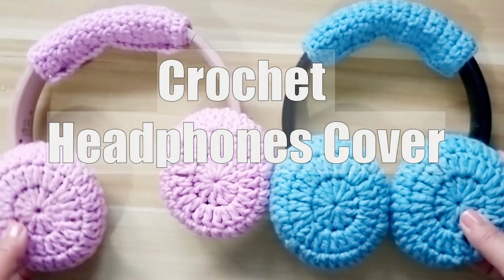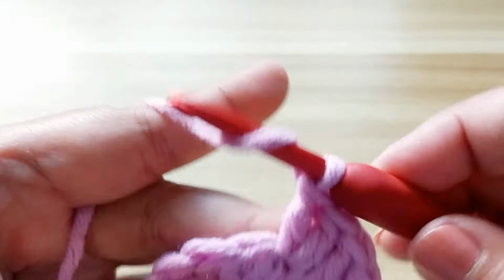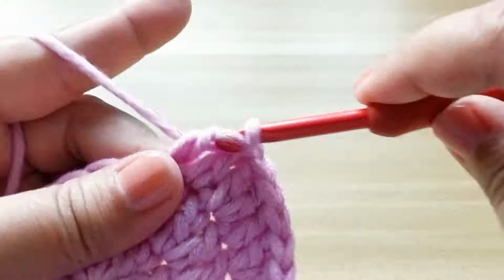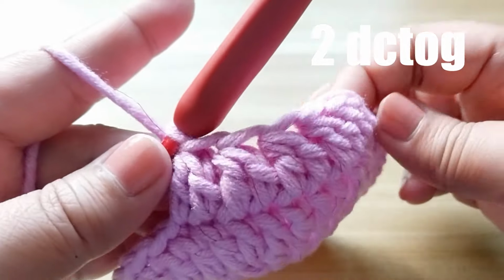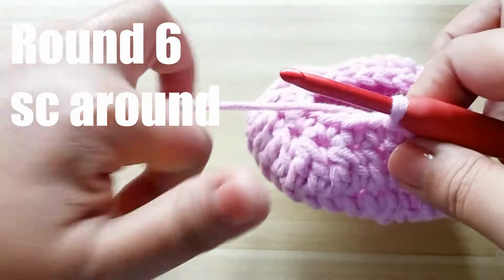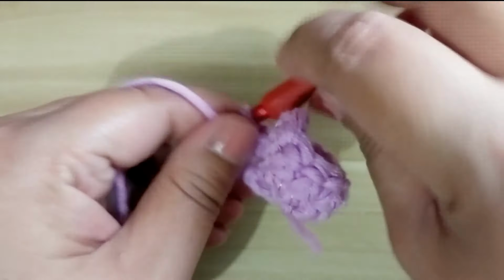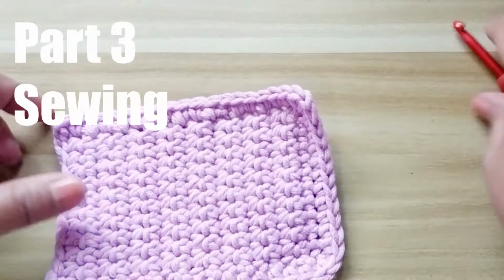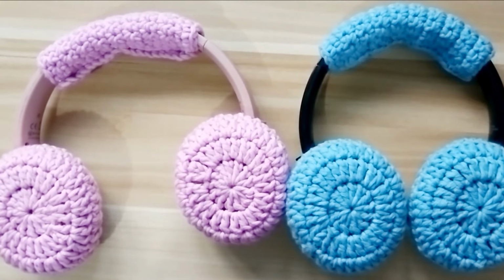Crochet Headphones Cover Tutorial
Here is an easy tutorial for a headphone or headset cover. If you have headphones that are starting to show wear and tear but are still functioning well, don't throw them out just yet. Crochet this headphone cover and enjoy a beautiful headset once again.